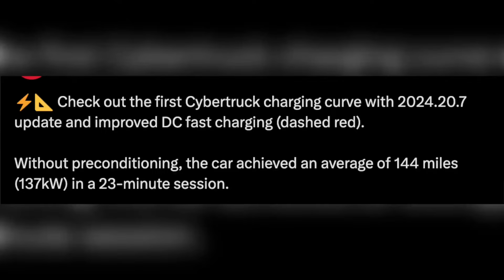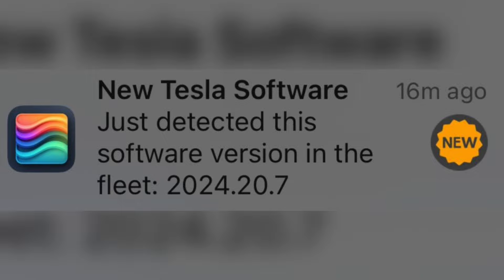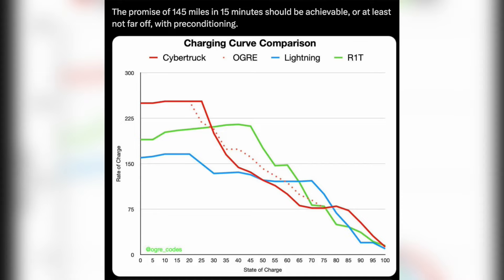Tesla Cybertruck DC Fast Charging 2024.20.7, Software Update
Tesla Cybertruck DC Fast Charging 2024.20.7, Tesla DC Fast Charging Software Update, Check out the first Cybertruck charging curve with 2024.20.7 update and improved DC fast charging (dashed red).

Other Update: Small tip for Cybertruck owners:

You can switch the bed light on or off with the tailgate open button.

Without preconditioning, the car achieved an average of 144 miles (137kW) in a 23-minute session.

The promise of 145 miles in 15 minutes should be achievable, or at least not far off, with preconditioning.

Tesla 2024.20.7 software update is rolling out the 1st batch of users (1%)!

Changelog:
DC Fast Charging improvements [Cybertruck]

2024.20+ changelog:
✅ New Autopark feature for both USS and non-USS cars outside of North America but not in RHD countries (EAP or FSD required).

✅ Headlights adapt for curves [US, CA, MX, PR, KR]
- Adjust headlights to curves

✅ Adaptive headlights improvements [for matrix LED vehicles]
- Illuminate more when driving on a highway

✅ Autopilot suspension
- 1 strikeout canceled every 7-day period without strikeout